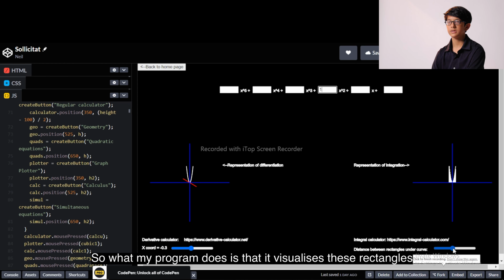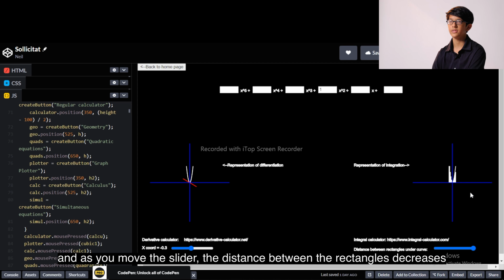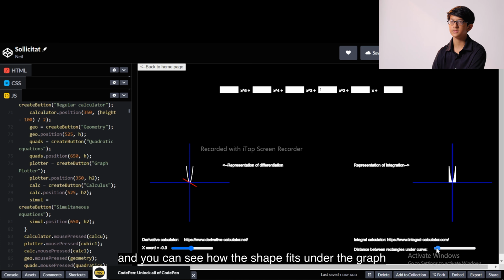Grade 9 Student Codes an Entire Graphing Calculator - Sketch of the Month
Every month Strive highlights the outstanding projects coded by our students. We call these projects "Sketches".

All sketches created during Strive classes are considered, but students are encouraged to go above and beyond what they are taught in class by either creating new projects from scratch or adding their own creative flair to classwork.

What is Strive?
Strive kids collaborate with world-leading math coaches to code art, games, and visualizations that give deep insights into real-world maths.

As the world becomes more automated, maths becomes more important. Kids who get to grips with its deeper principles will have an advantage over those who are limited to the manual calculations taught in maths class.